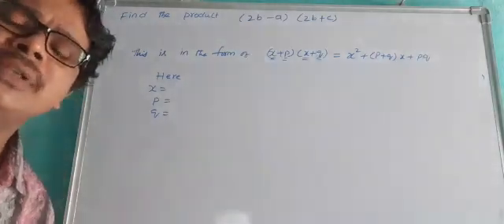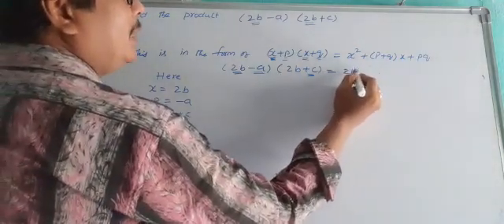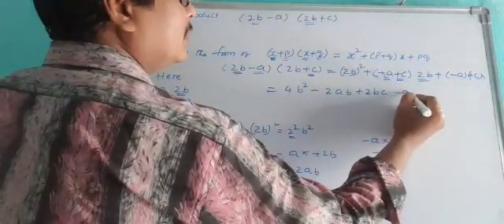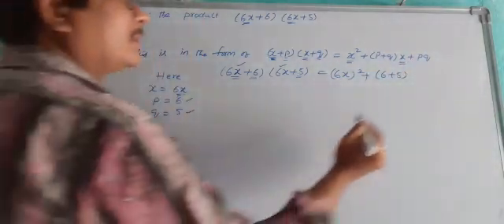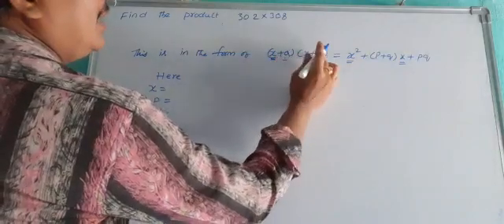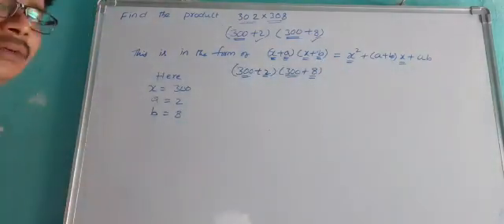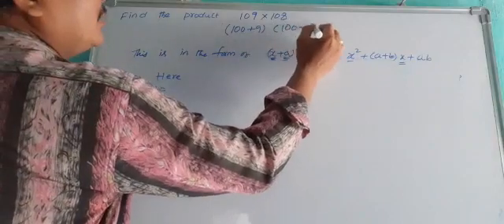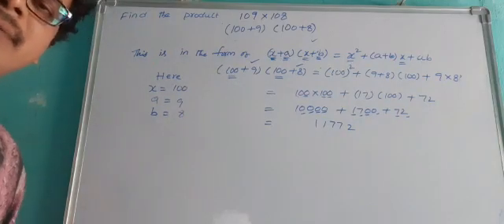8th 5th identy sums